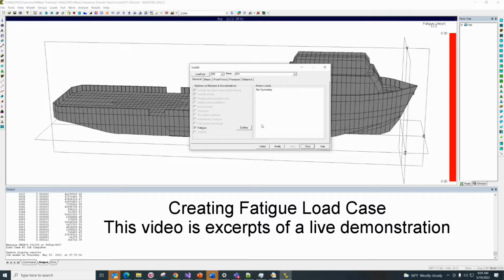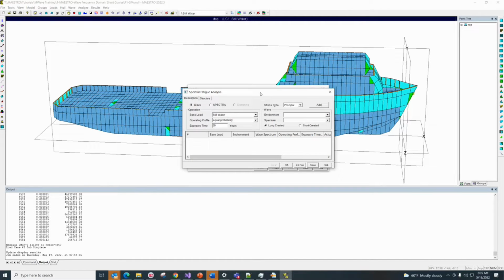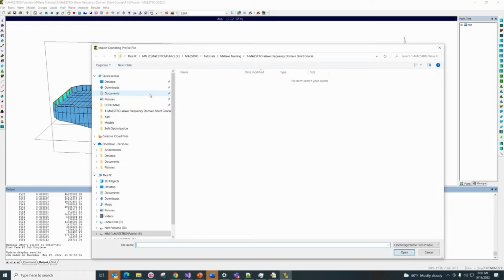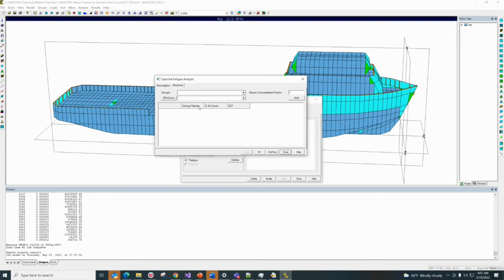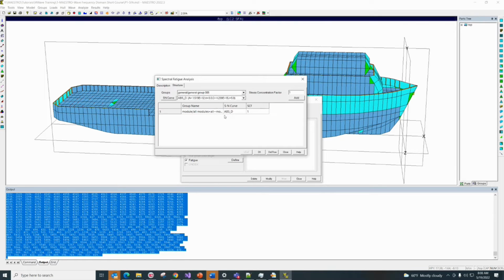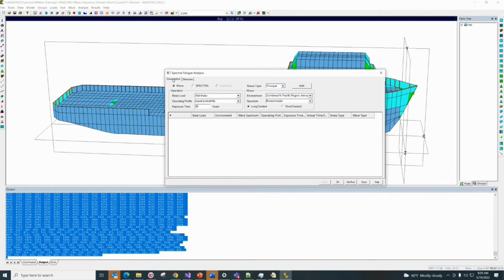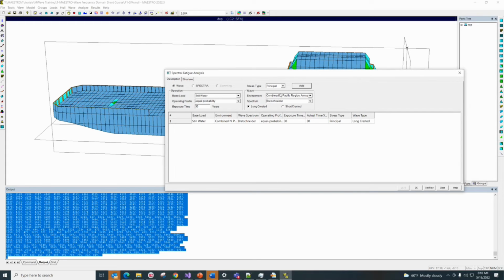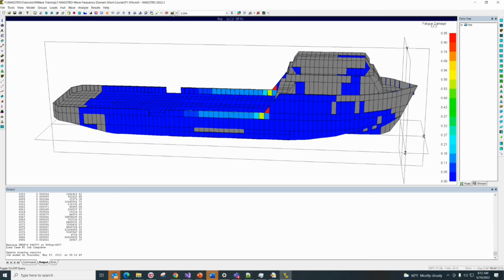Creating Fatigue Load Cases with MAESTRO Wave